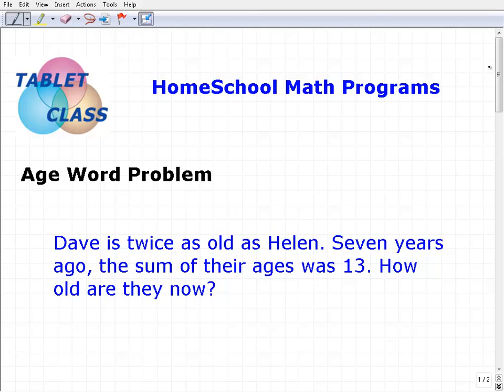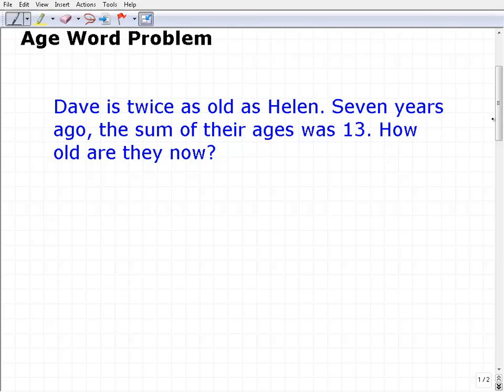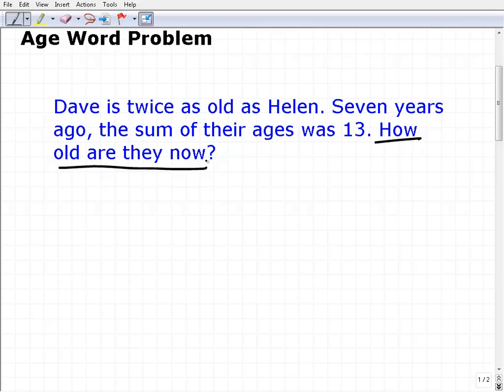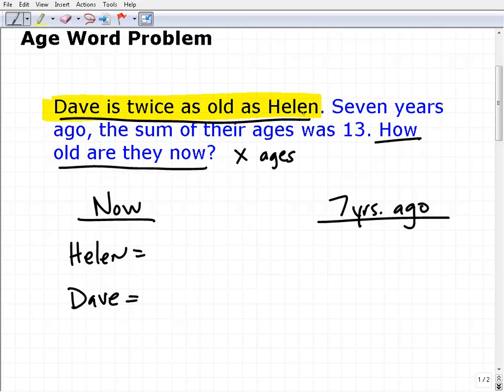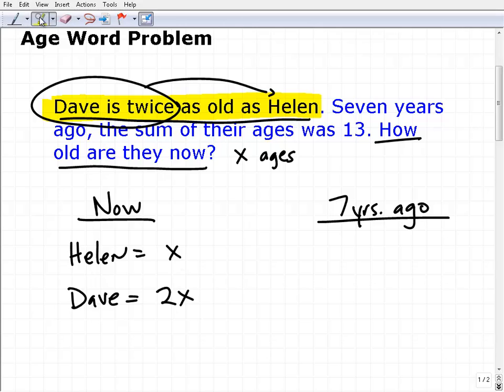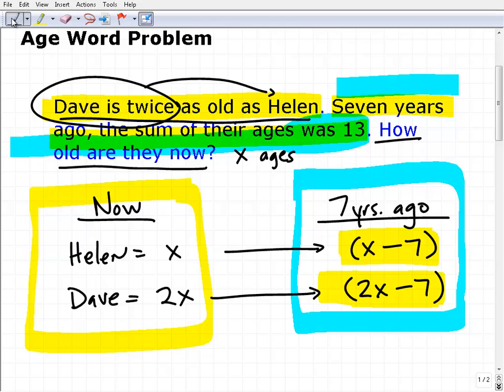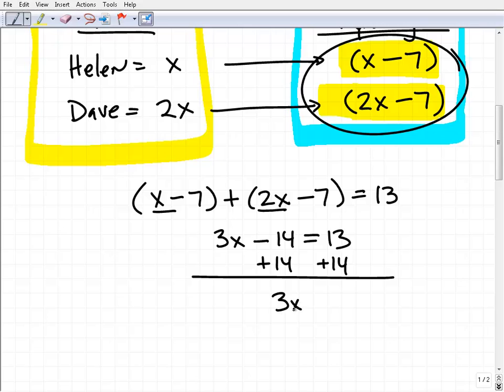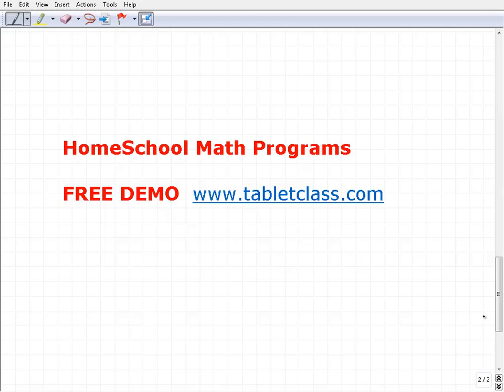Homeschool Math Age Word Problem- Can Your Child Solve This?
John Zimmerman, explains how to solve a word problem about age. These type of problems are vital for homeschoolers to learn and master for pre-algebra, algebra 1 and high school math courses.